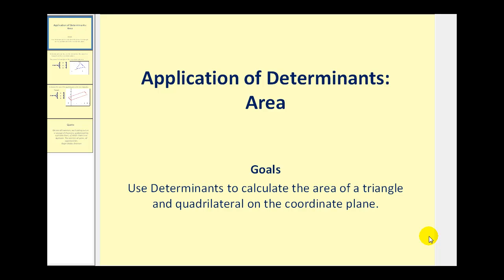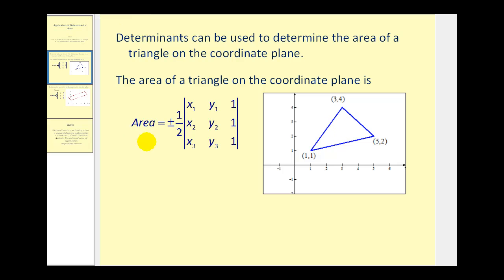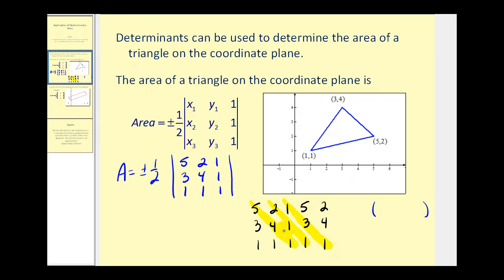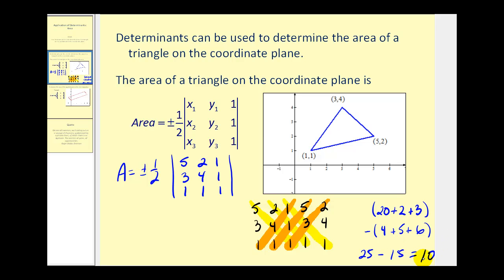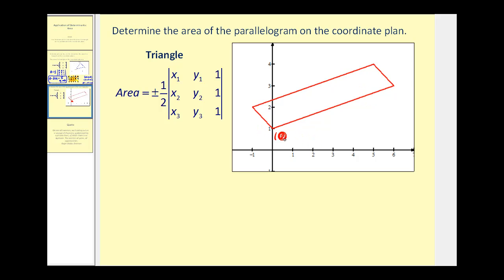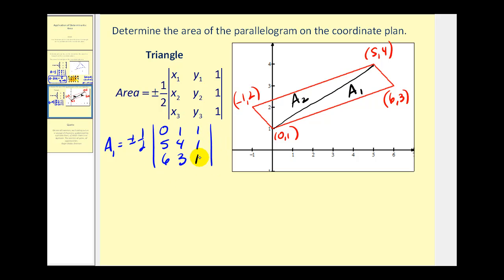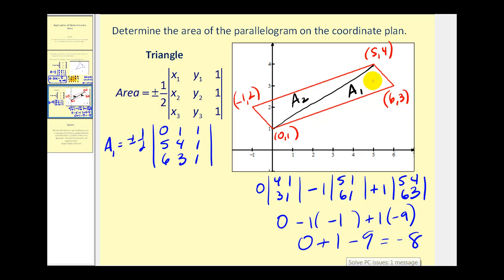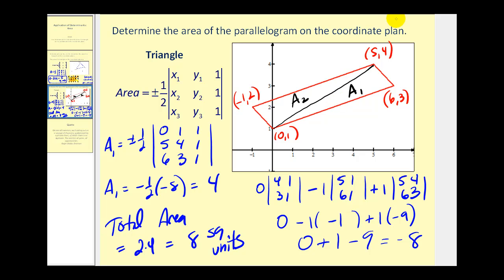Application of Determinants: Area on the Coordinate Plane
This video shows how to use determinants to calculate the area of a triangle on the coordinate plane.